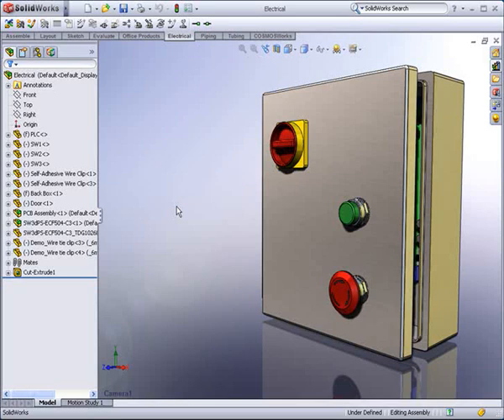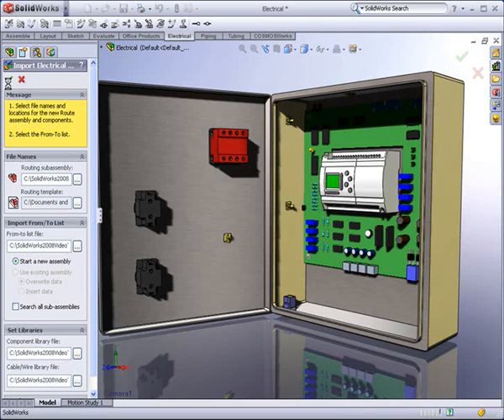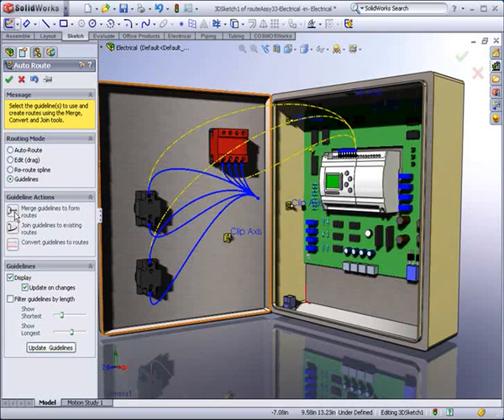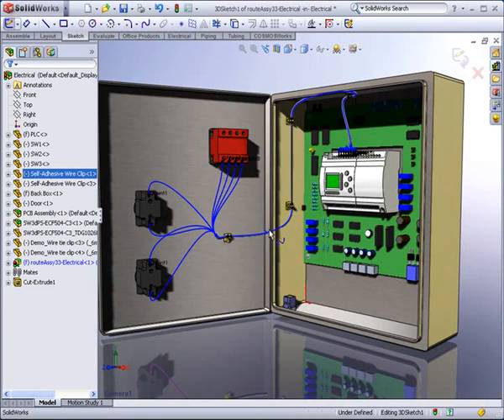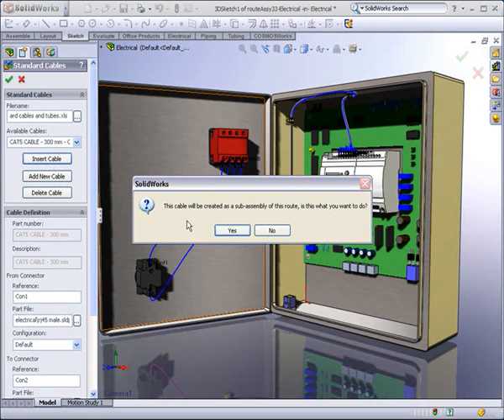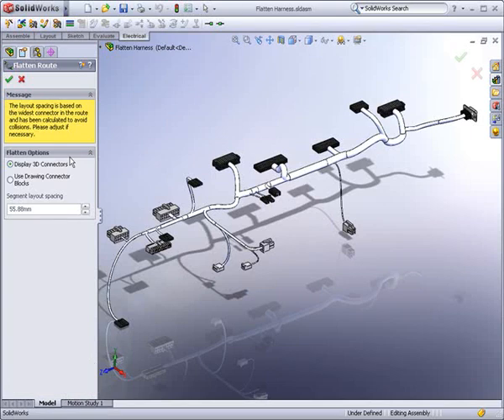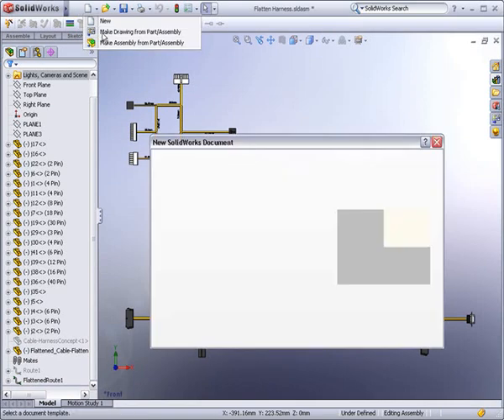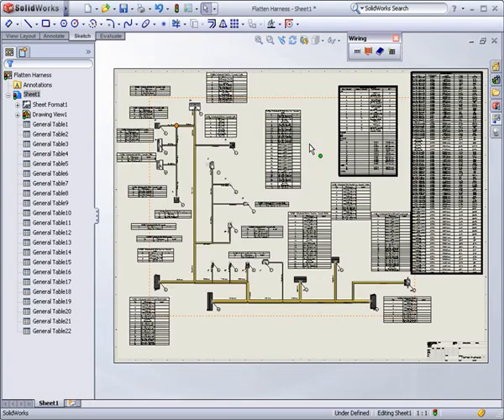SolidWorks Tour Electrical Routing